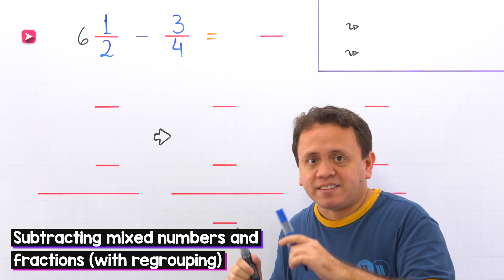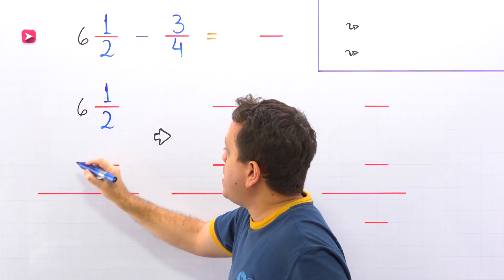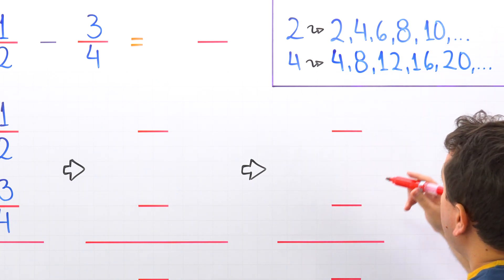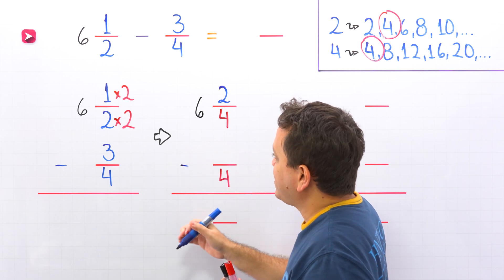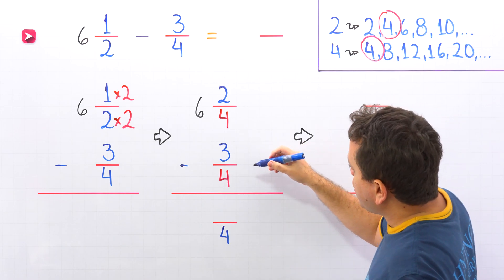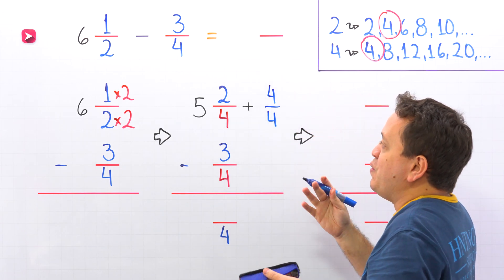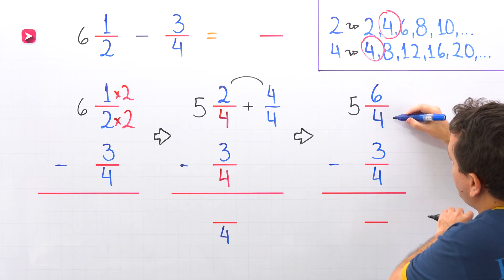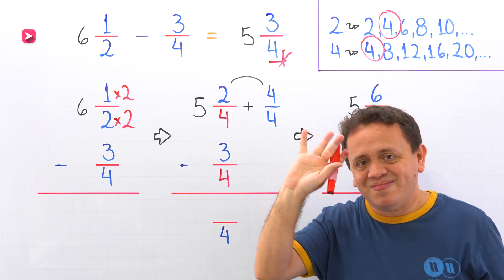Subtracting Fractions from Mixed Numbers with Regrouping or Borrowing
Today we will see how to subtract fractions from mixed numbers with regrouping or borrowing.

In this lesson, I will show you how to subtract fractions from mixed numbers with regrouping or borrowing. We will start the video with a brief review of the proper fractions and the mixed numbers.

In the example shown above, you will realize that we need to borrow or regroup when the fraction is greater than the fractional part of the mixed number. In that case, we will rewrite one whole as a fraction.

That’s all for today, we will continue with more videos of mixed numbers in the following days. See you next lesson!

🍏 Today's menu:
🍎 00:00 - Intro
🍐 00:05 - Review
🥝 00:25 - Example
🍊 03:04 - Regrouping
🍇 04:46 - See you!